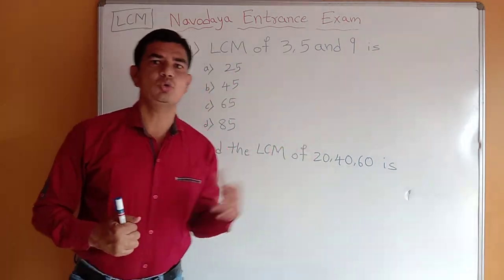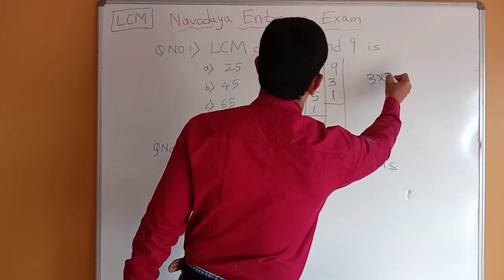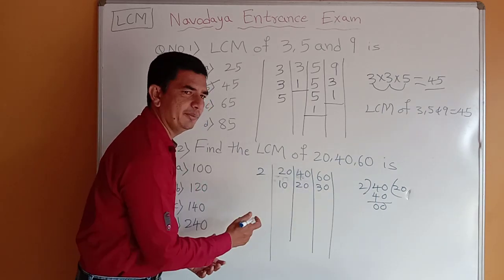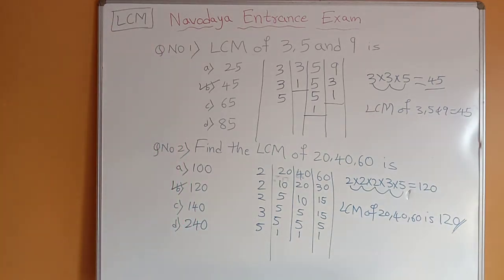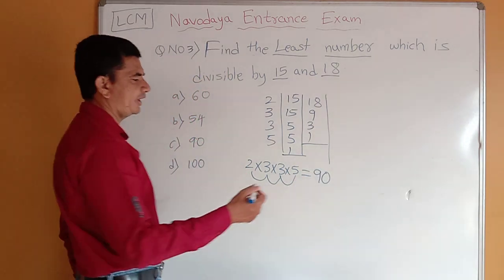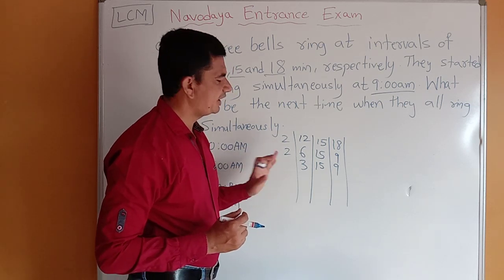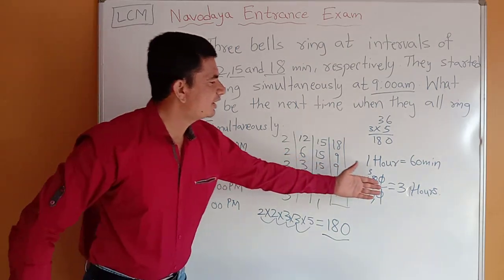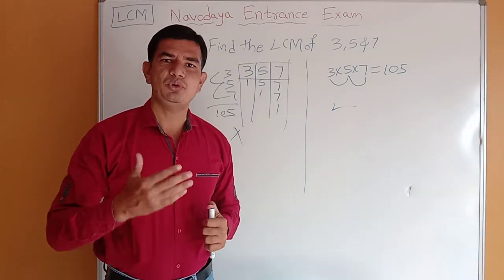Navoday Vidyalaya Entrance Exam's Question Paper Solved (LCM)By SUNIL NAIK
Questions related to LCM were solved,It's very useful for Navoday Entrance Exam and Other Compitative Exams.